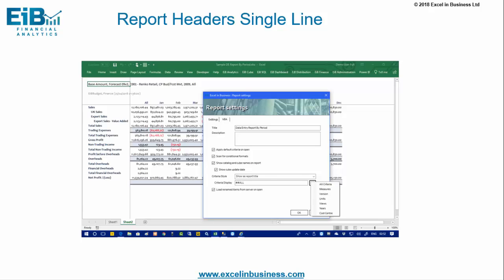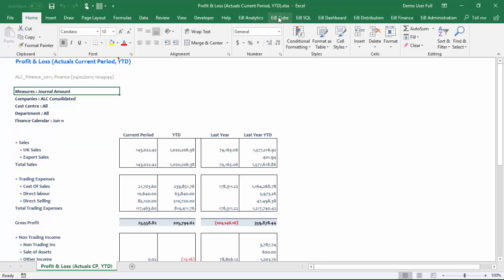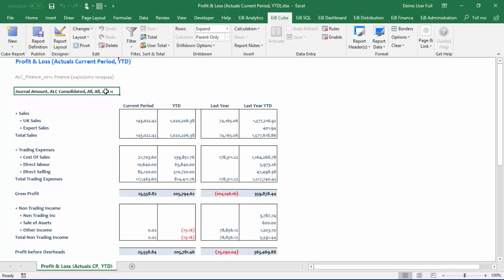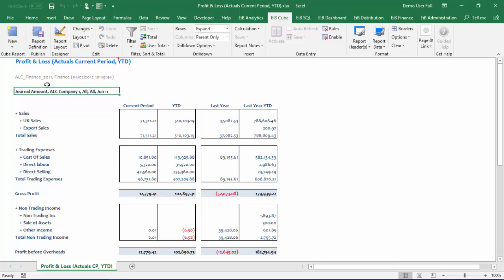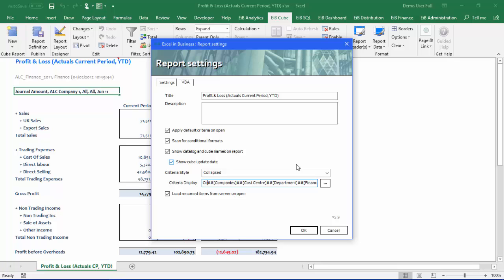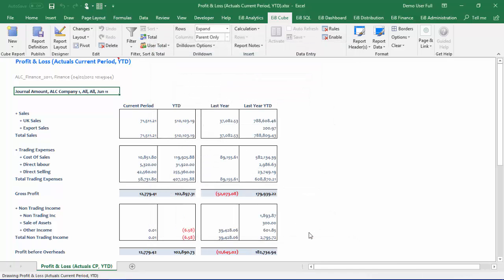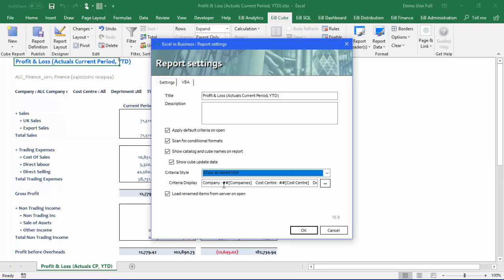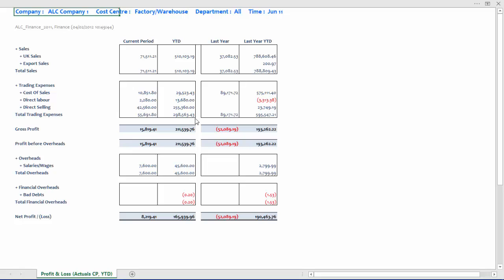EiB Analytics 2018 Tutorial - Report Headers